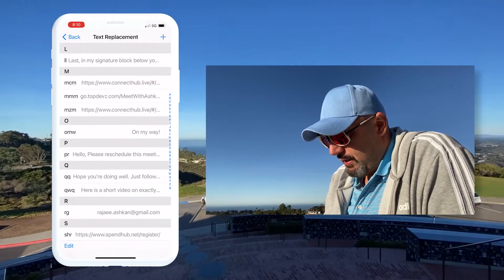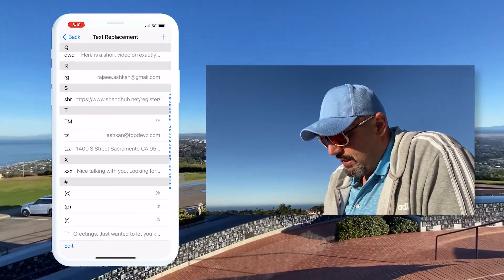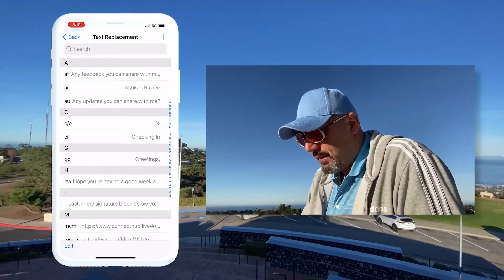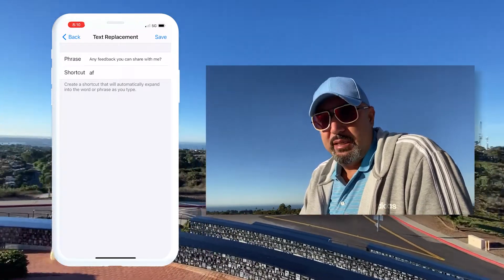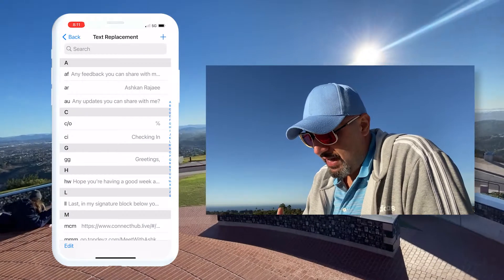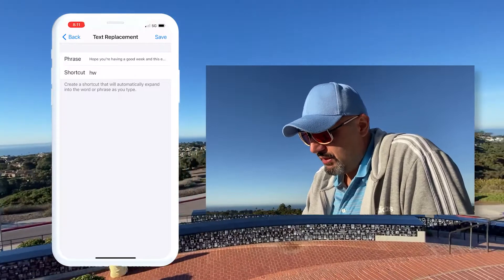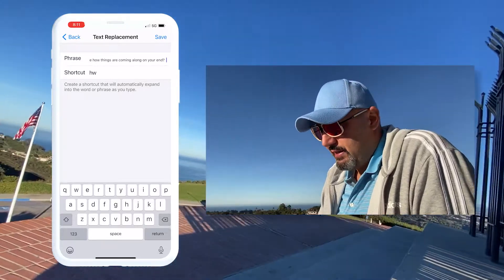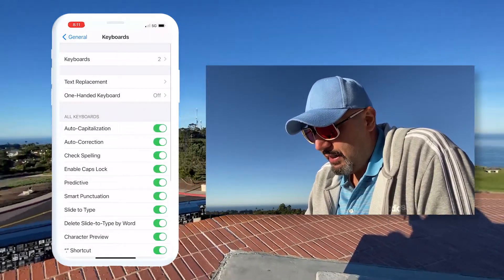Remote Working iPhone Tip for Increasing Productivity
Remote Working iPhone Tip for Increasing Productivity that you didn't know about, this video explains how to increase productivity while remote working or growing a company with your iPhone.

00:00 Introduction
00:41 Apple tips with keyboard

iPhone hacks can be very helpful for remote entrepreneurs. One hack is using a Apple keyboard. you can add in some automation shortcuts such as words and phrases that you type often, so that they will autocomplete when you start to type that word. You'll never have to type that phrase again, and it will make your remotely working more successful.